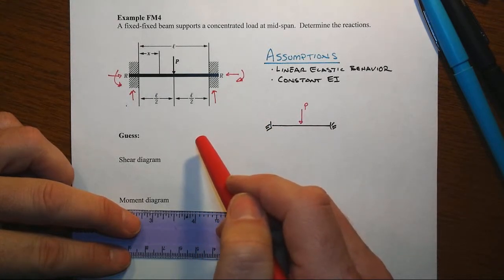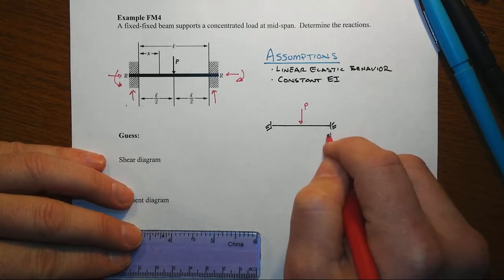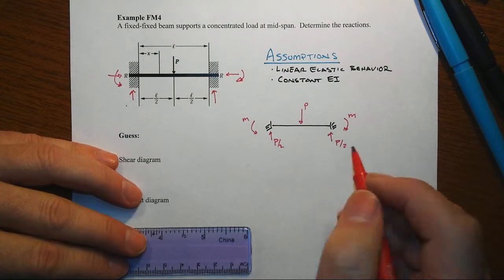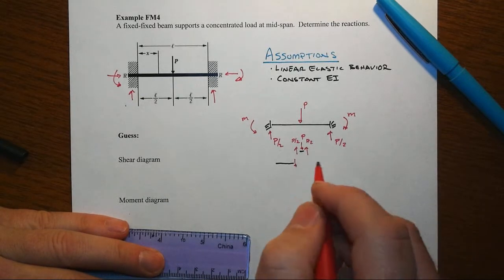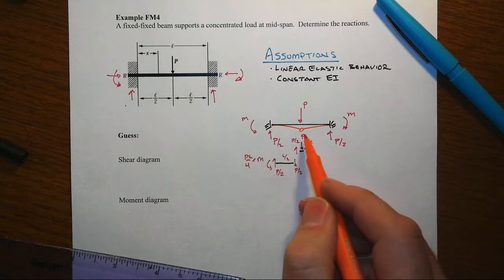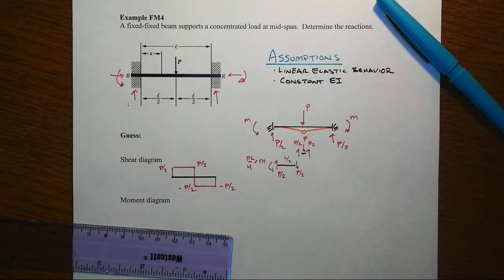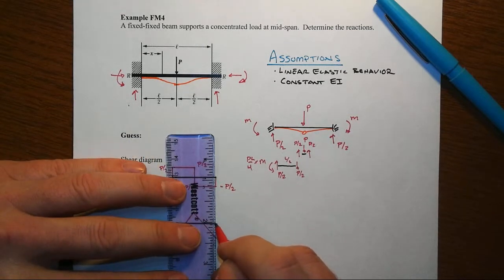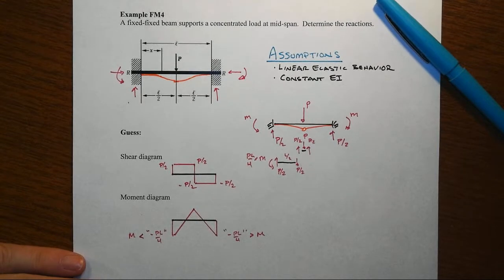Fixed Fixed Beam Part 0 Guess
A beam with two fixed ends is subjected to a point load at mid-span.  This six part series applies the Flexibility Method to determine the reactions and then basic statics are used to find the shear and moment diagrams.

Part 0: Problem Discussion and Guess
Part 1: Flexibility Model Set-up
Part 2: Calculation of Primary and Flexibility Displacements
Part 3: Compatibility Equations
Part 4: Mathematical Steps
Part 5: Final Solution and Reflection